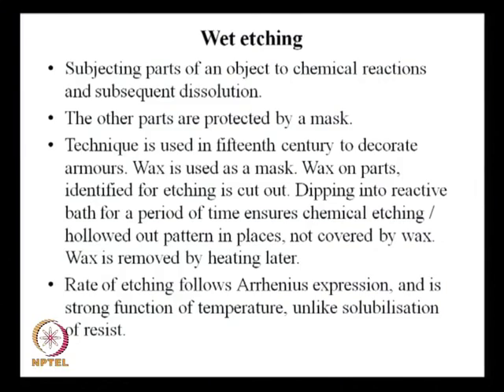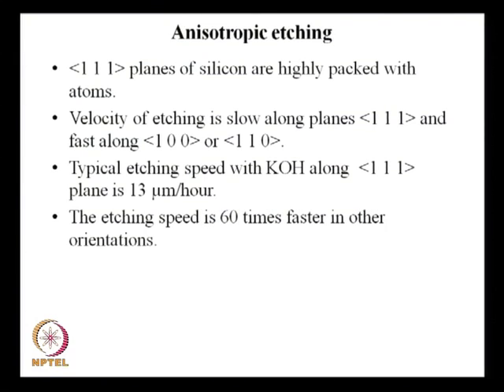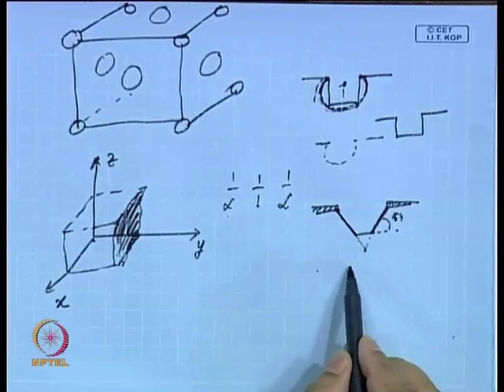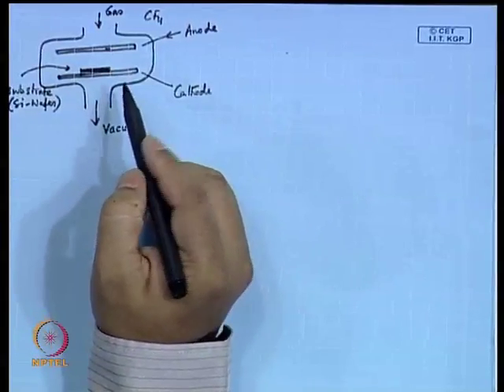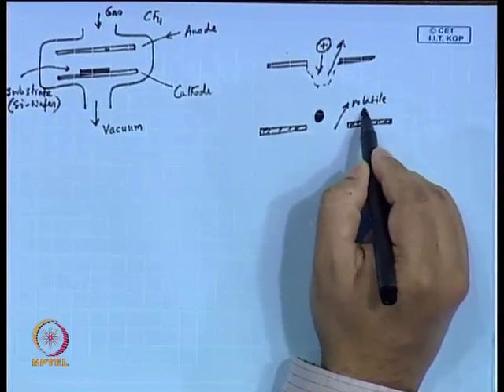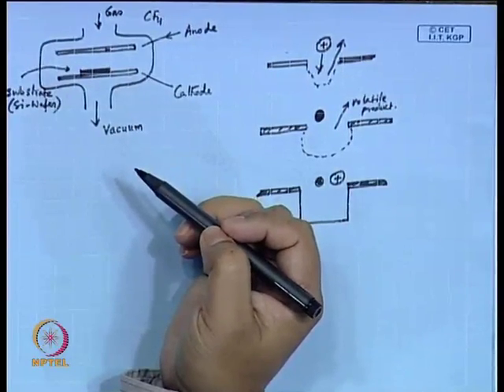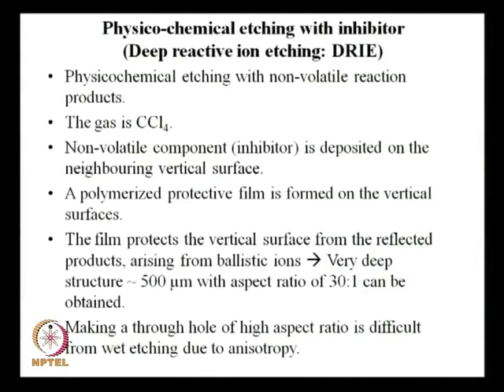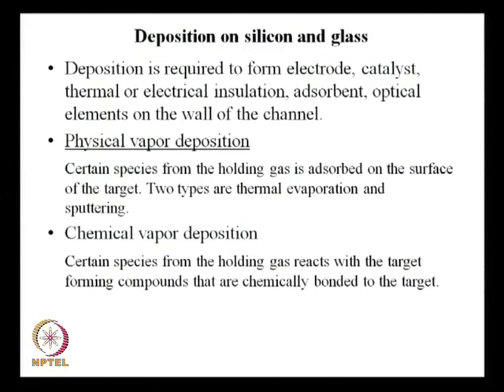Mod-07 Lec-07 Photolithography (contd.)